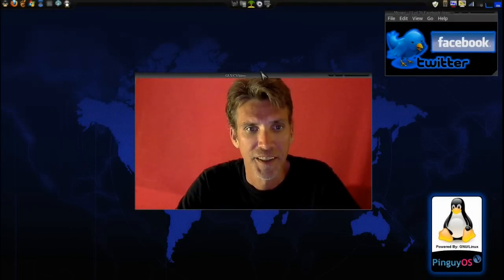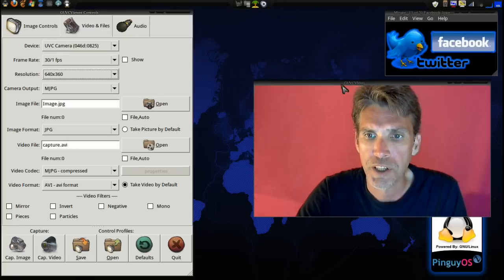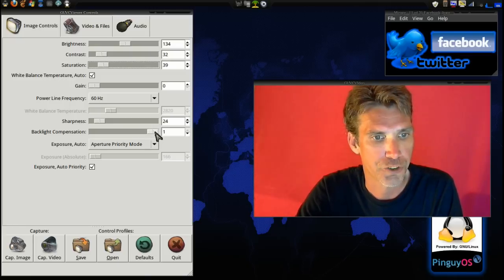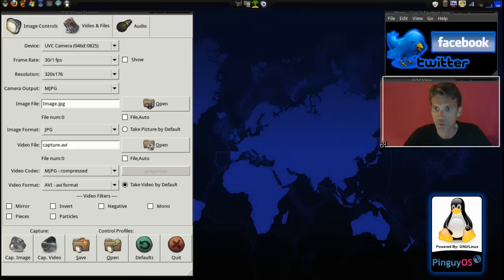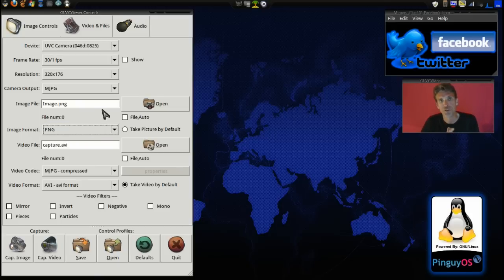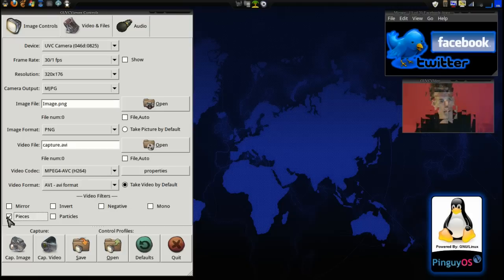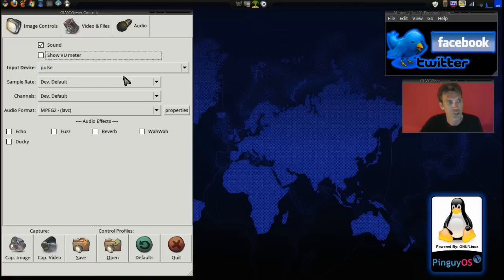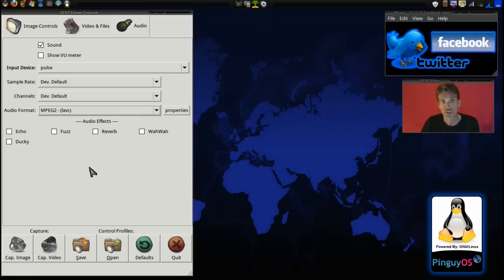GUVCView A great alternative to Cheese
You see me use this on every episode! GUVCView is a great webcam application that is light, versatile and easy to use.